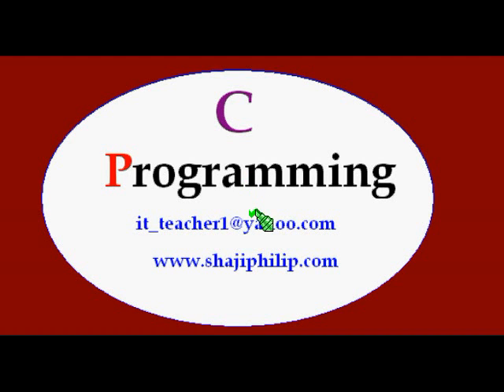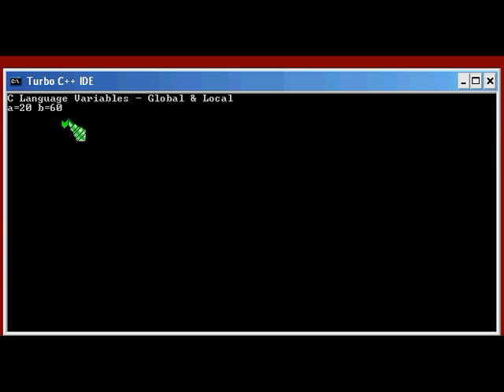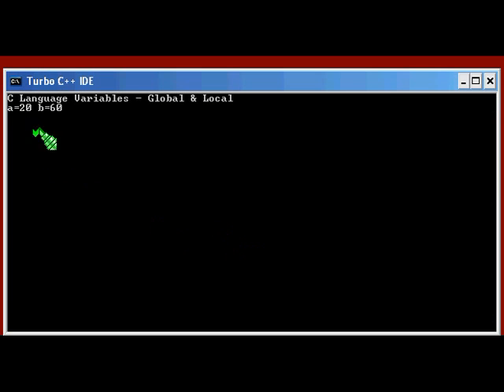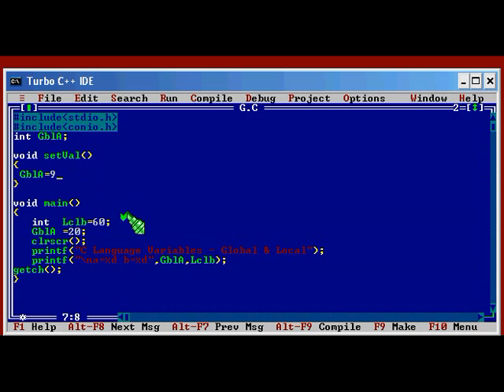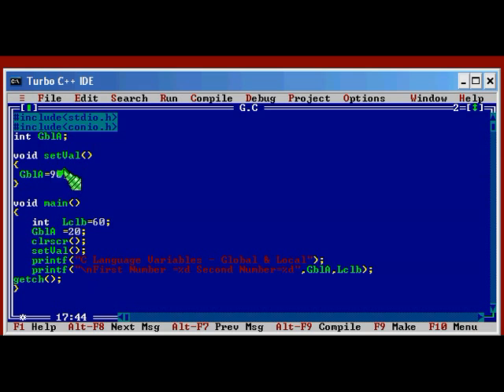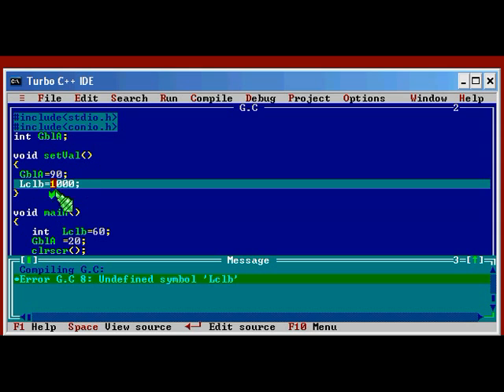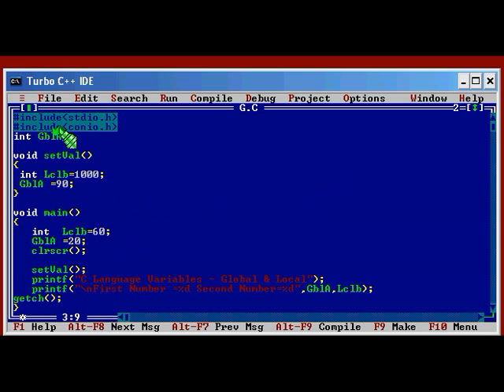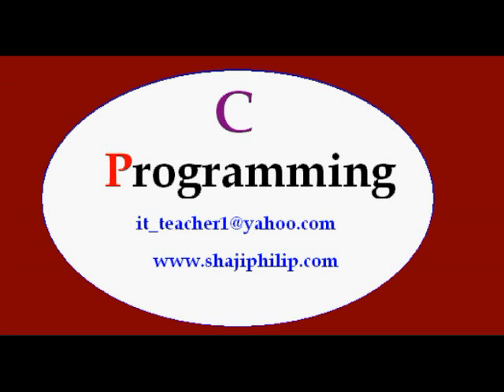C Programming Tutorials Global And Local Variables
C Programming, usage of Global and local variables.
programmering af computere tietokoneen ohjelmointi programmation informatique tietokoneen ohjelmointiკომპიუტერის პროგრამები Programmierung Προγραμματισμός ηλεκτρονικών υπολογιστών תכנות מחשבים कंप्यूटर प्रोग्रामिंग számítógépes programozás programmazione di computer 컴퓨터 프로그래밍 computatrum vestibulum pengaturcaraan komputer calculator de programare Rekenaarprogrammering программирование programación de ordenadores datorprogrammering การเขียนโปรแกรมคอมพิวเตอร์ bilgisayar Programlama کمپیوٹر پروگرامنگ  Pemrograman Cبرنامه نویسی کامپیوتر  计算机编程 برمجة  máy tính Lập trình الكمبيوتر